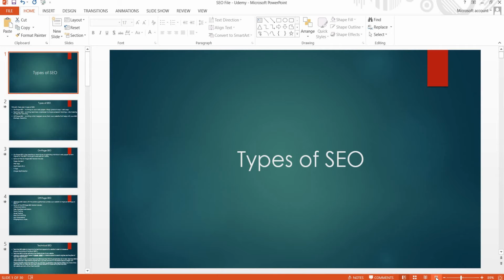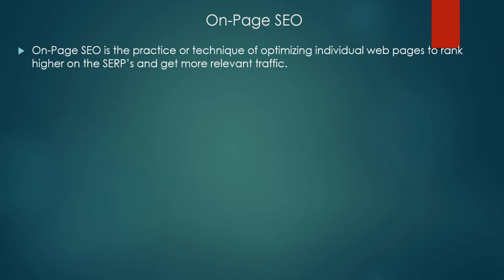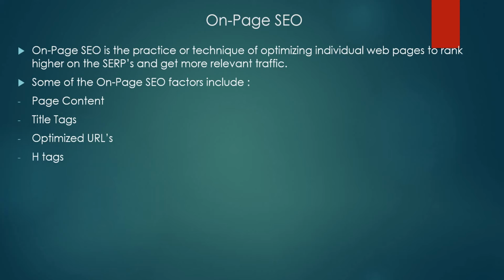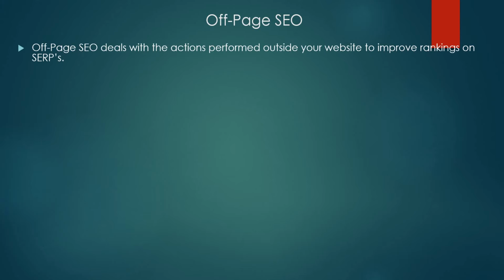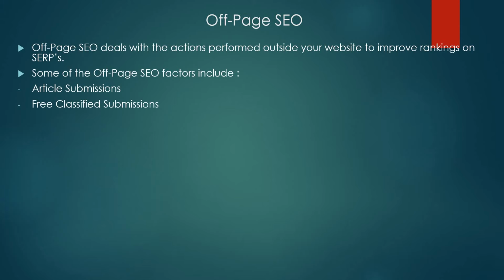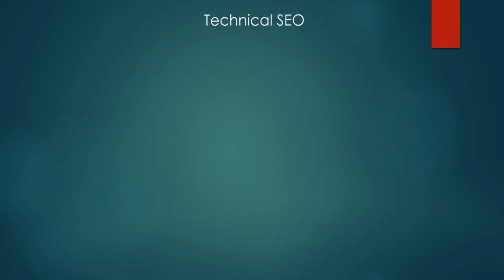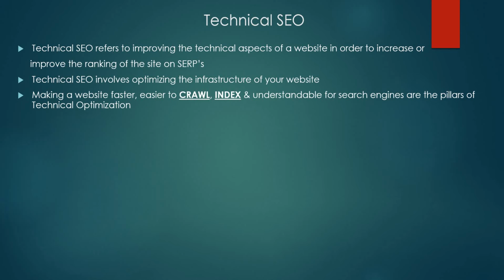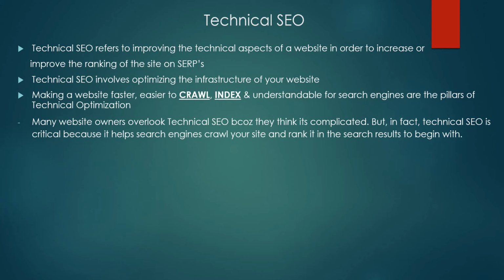Technical SEO Course | Part 3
This is the 3rd video of the course where I discuss the different types of SEO.